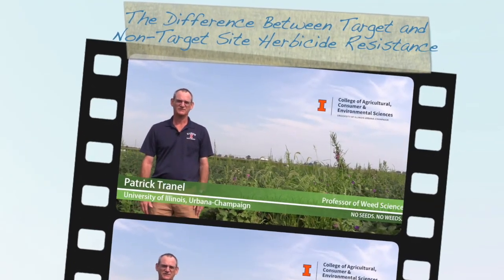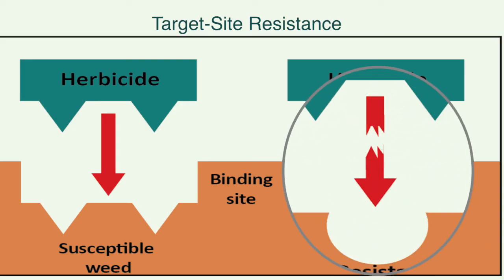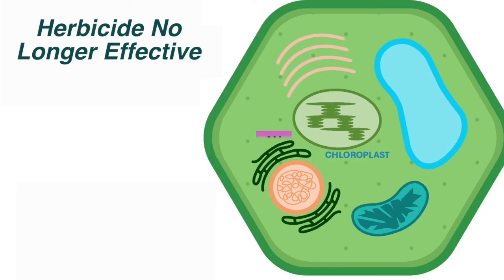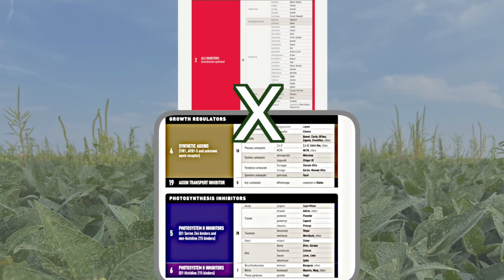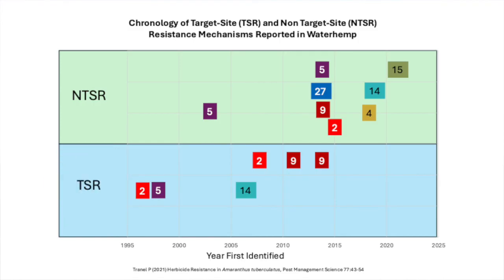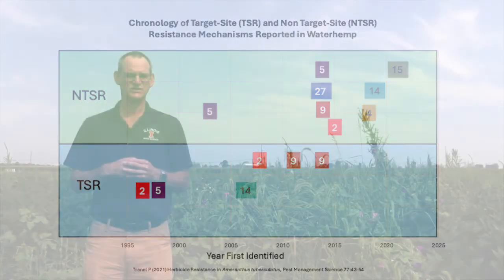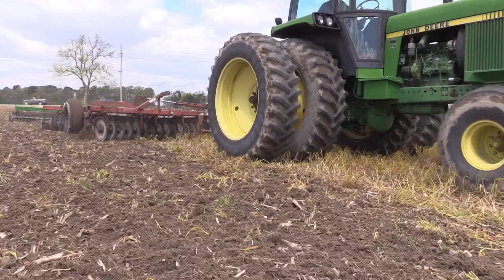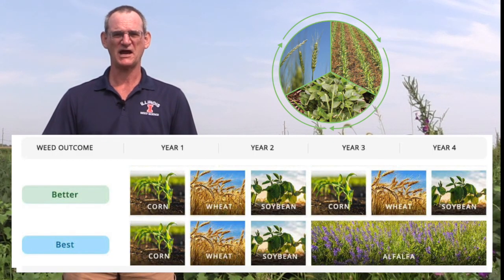The Difference Between Target-Site and Non-Target-Site Herbicide Resistance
University of Illinois weed scientist Pat Tranel explains how target-site
herbicide resistance and non-target-site herbicide resistance are different, as well as why those differences matter for weed management strategies.

Weed Scientist: Dr. Patrick Tranel, University of Illinois

Text by Emily Unglesbee, GROW